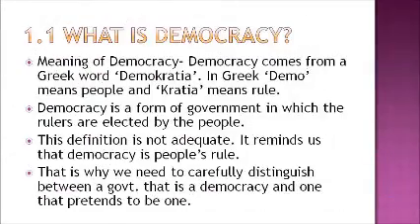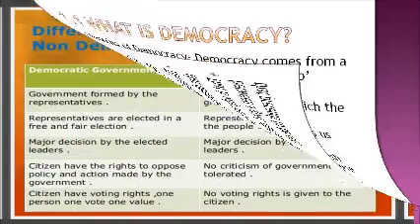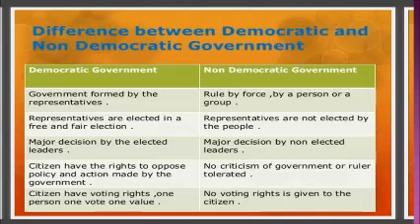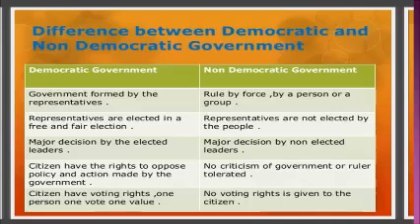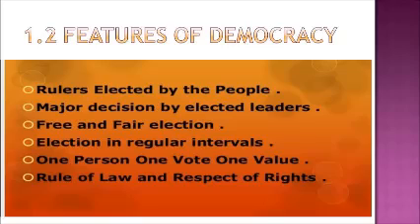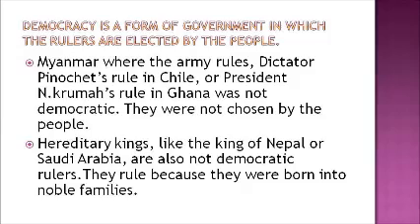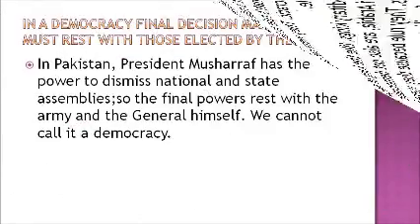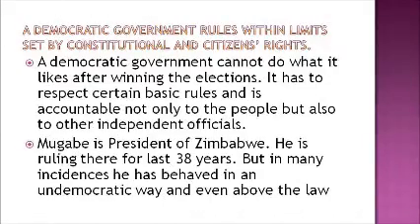Class 9 Civics (Ch-2 Democracy part-I)